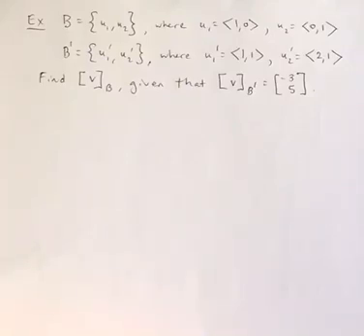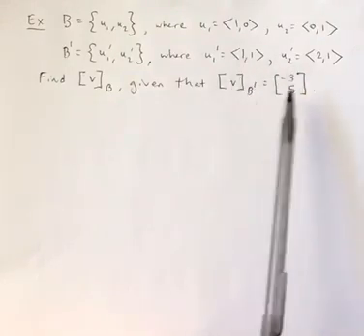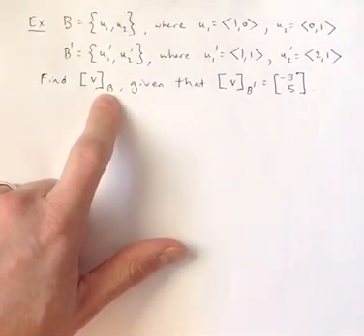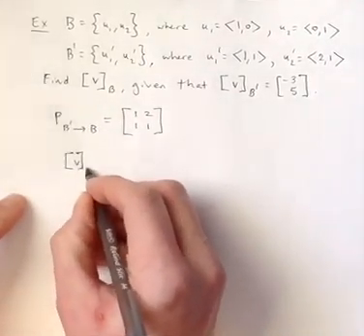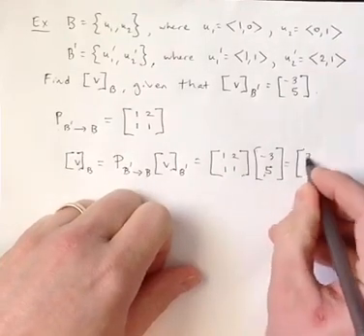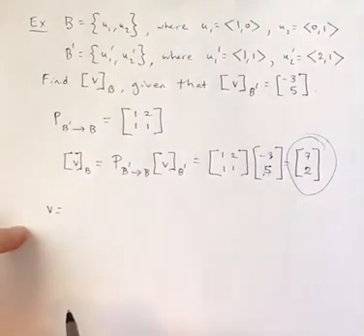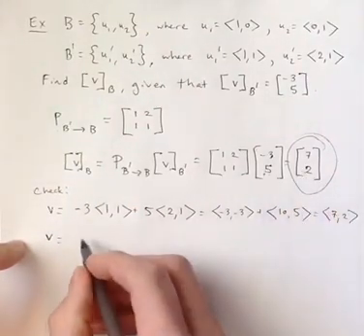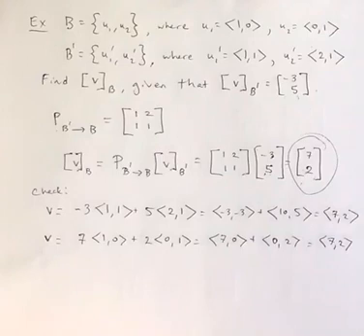Linear Algebra - 4.6 Computing a coordinate vector using a transition matrix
We find a coordinate vector relative to a new basis using a given transition matrix